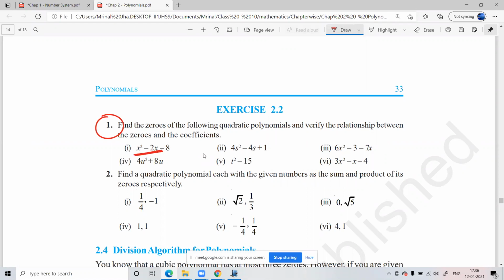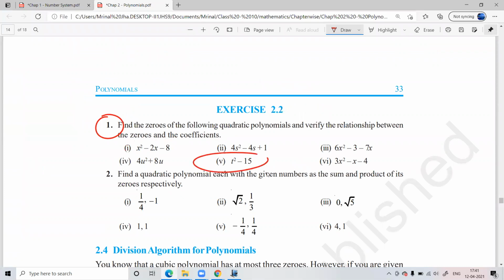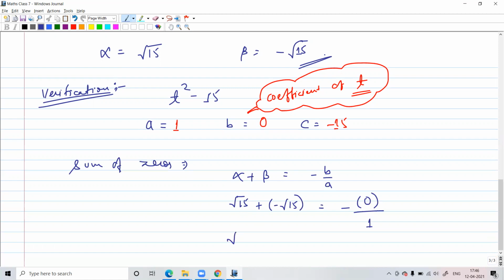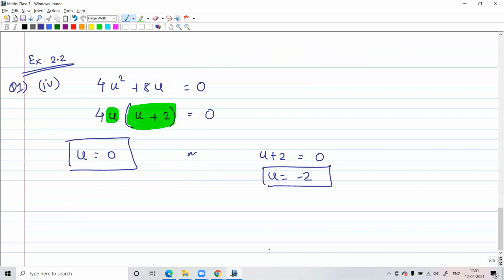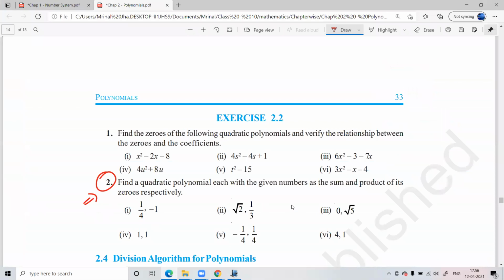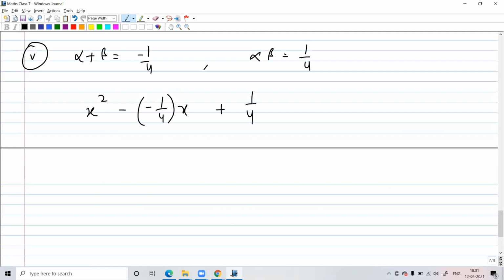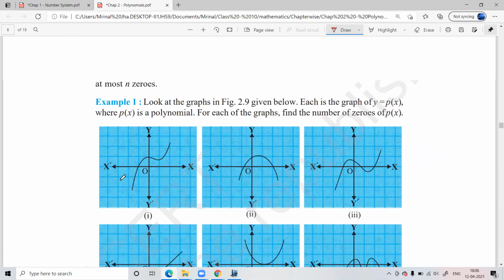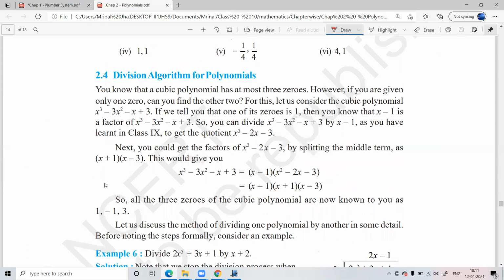Maths Lecture 7 Ex 2 2 doubts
Maths Lecture 7 - Ex 2.2 Doubts clarifications